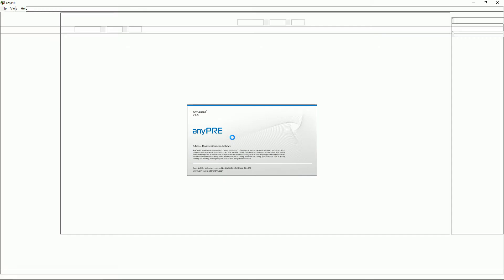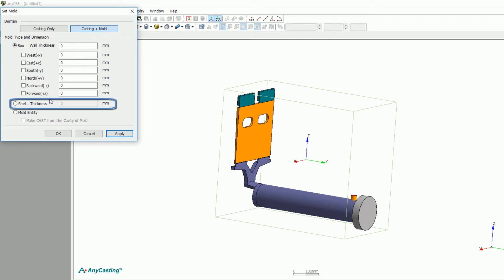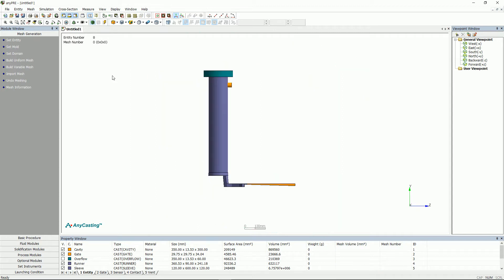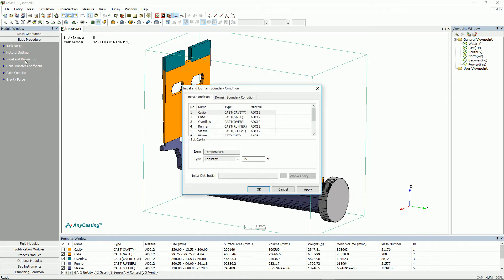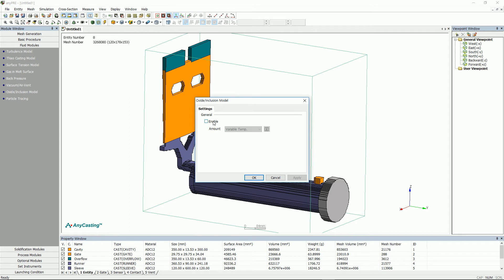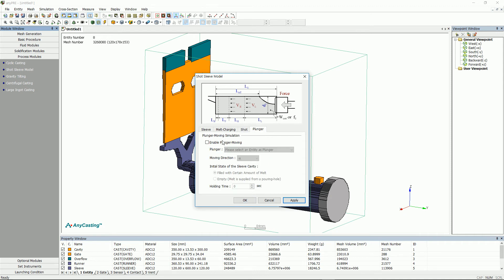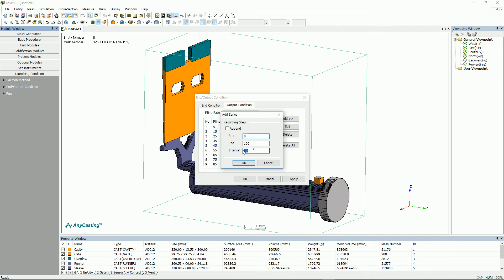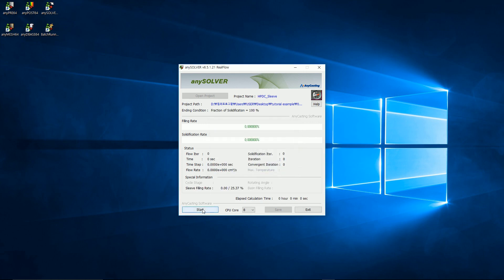AnyCasting Tutorial HPDC 3 (anyPRE)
Set the conditions for the simulation through anyPRE for the third tutorial of the HPDC process.